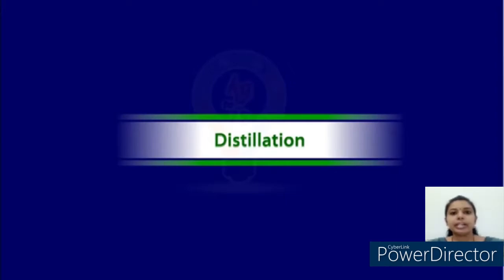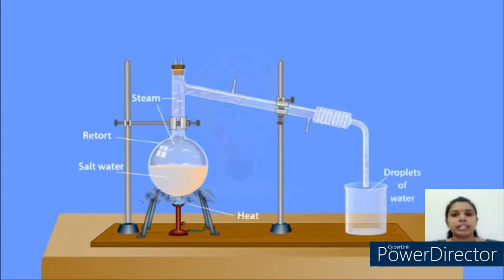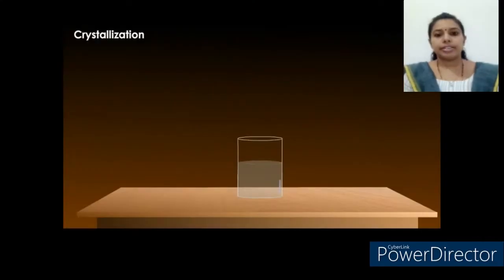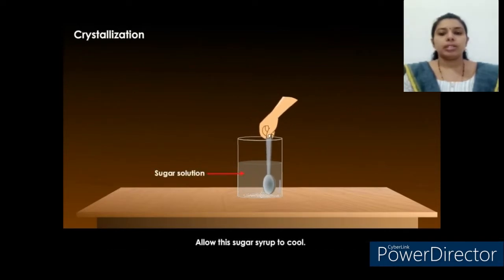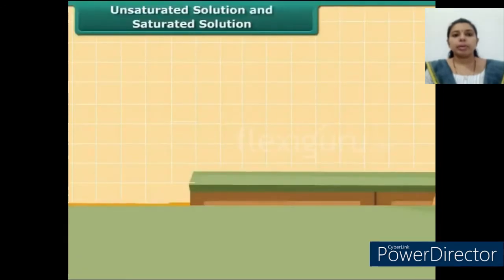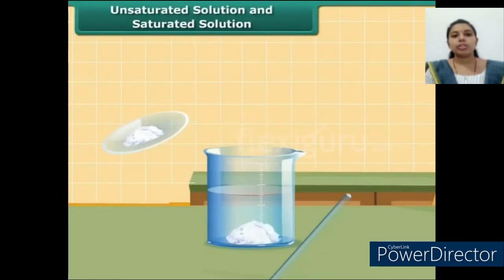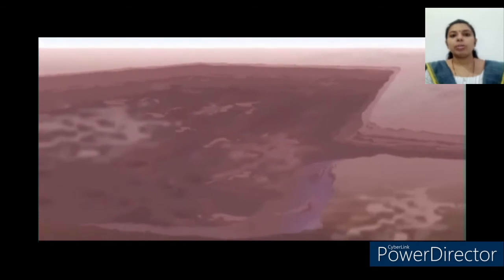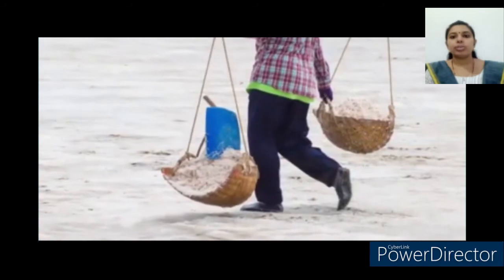CLASS 6 SCIENCE L 5, SEPARATION OF MIXTURES PART 3